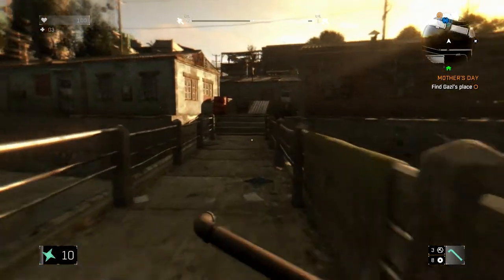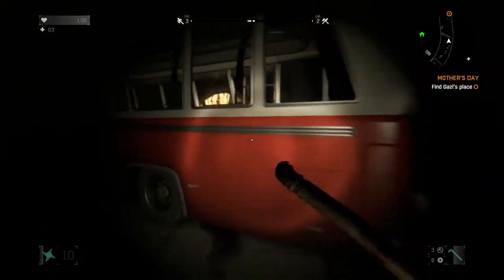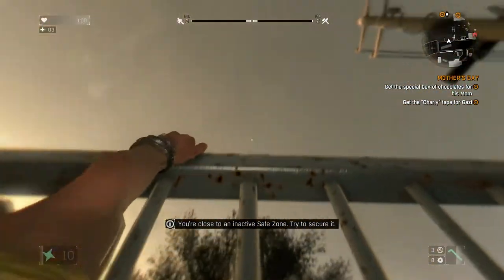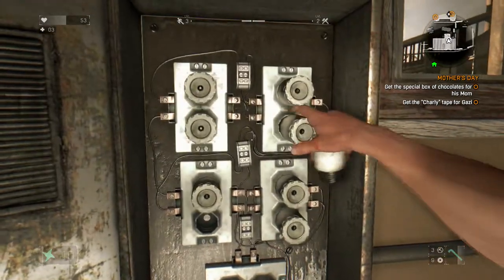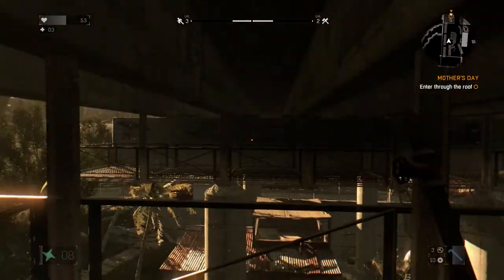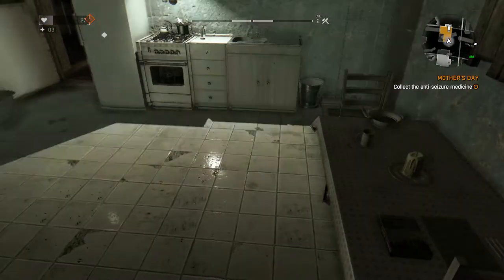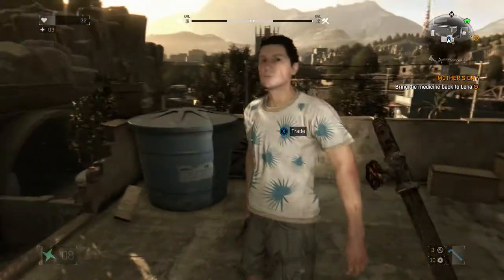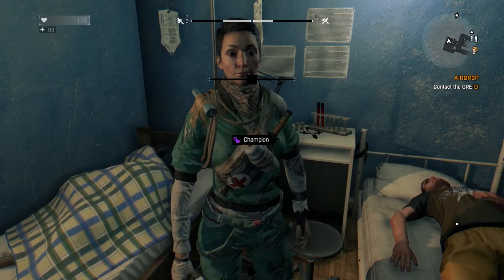Dying light: Mothers Day: Get into House at 13 Minute section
This is the side mission mothers day, I also show you an easy way to get into Gazi's house if your just looking for help with that skip the 13 minute section of the video.